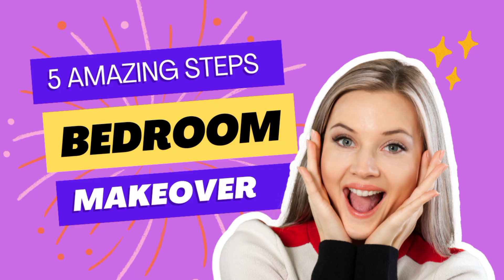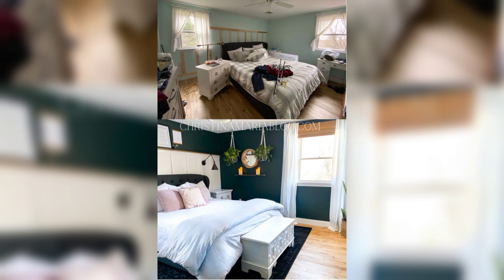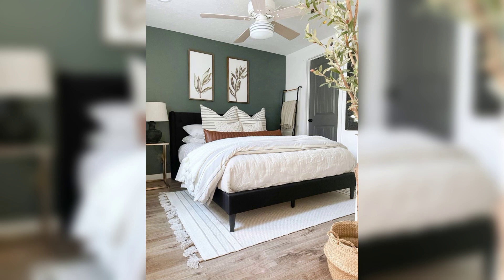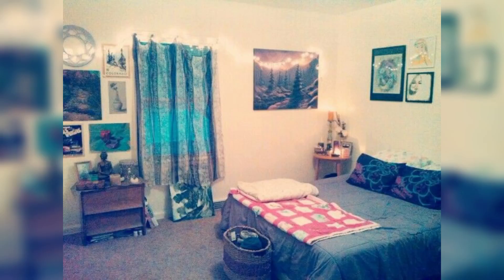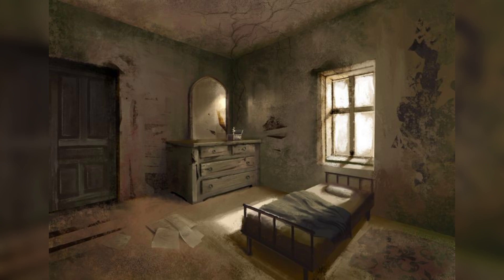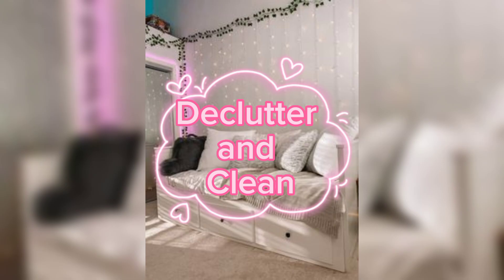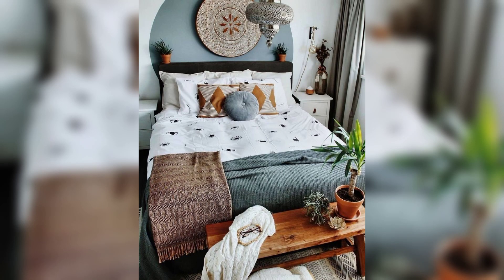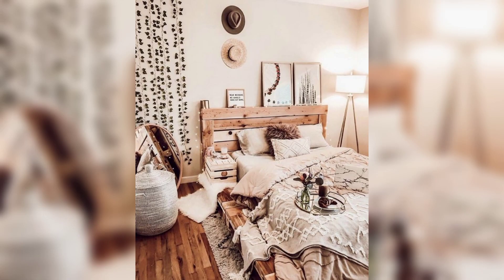5 Amazing Steps for Bedroom Makeover | Home Design and Decor by Decor Sum - Living room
Your bedroom is not just a place for sleep; it's your personal sanctuary, a reflection of your style and personality. So, if you're ready to revamp your sleeping quarters into a stunning haven, stay tuned as we guide you through five easy steps to achieve an extreme bedroom makeover that will leave you feeling refreshed and rejuvenated every time you enter. Let's dive right in!

1. Plan and Design
2. Declutter and Clean
3. Paint and Wallpaper
4. Furniture and Accessories
5. Lighting and Final Touches

Remember, an extreme makeover may require more time, effort, and budget compared to a regular bedroom makeover. It's essential to set a realistic timeframe, allocate resources, and be prepared to tackle any unexpected challenges that may arise during the process.